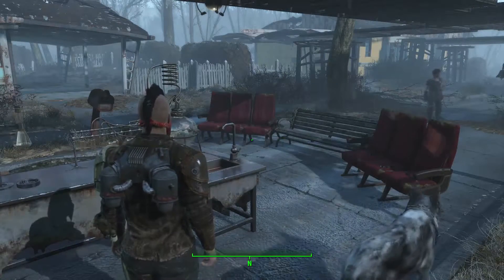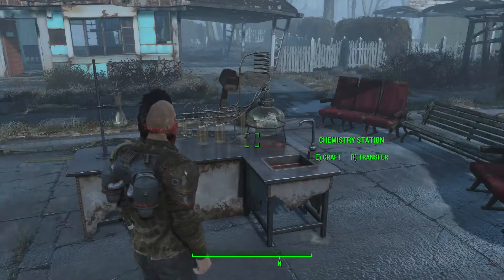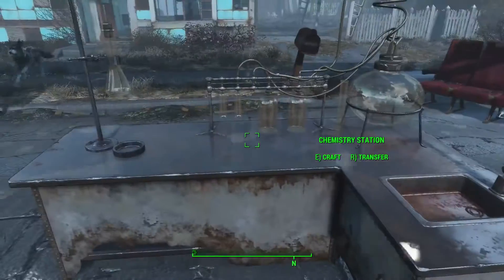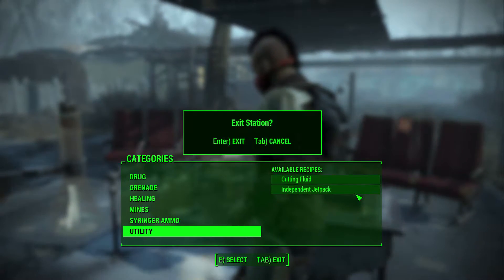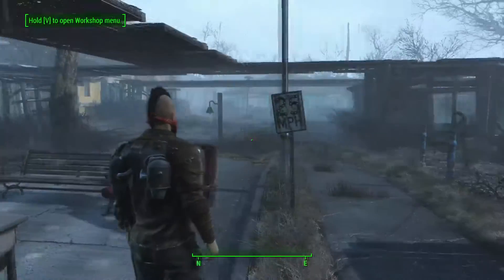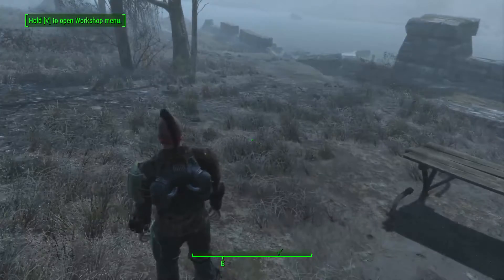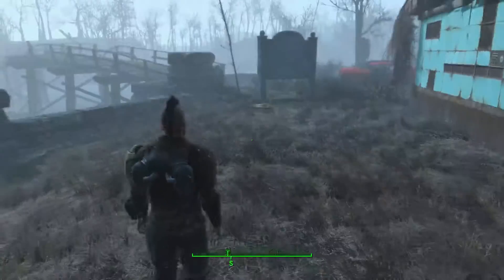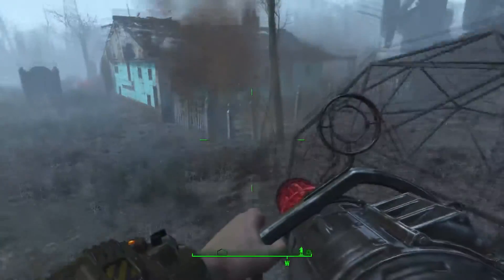Fallout 4 Daily Mod 6!: PERSONAL ENDLESS JETPACK!